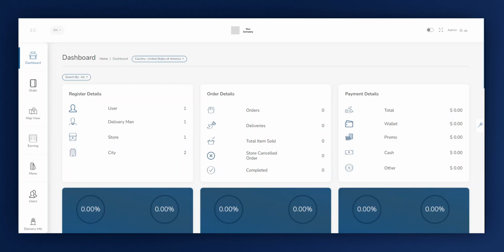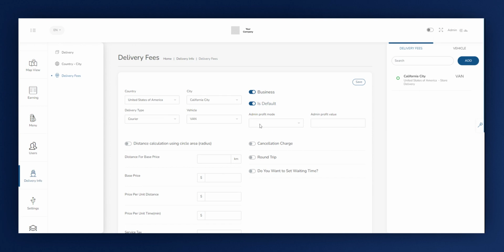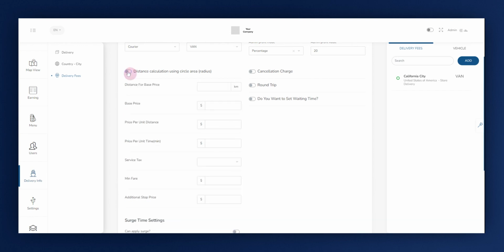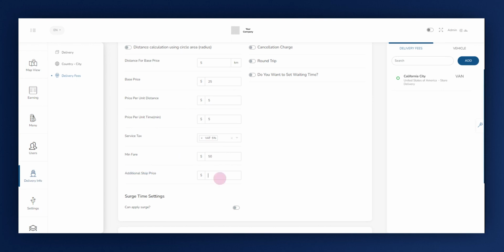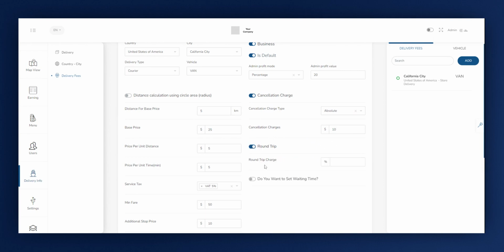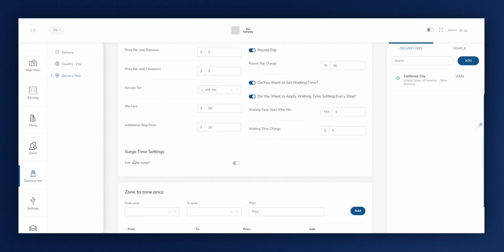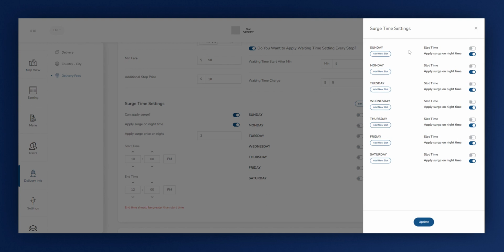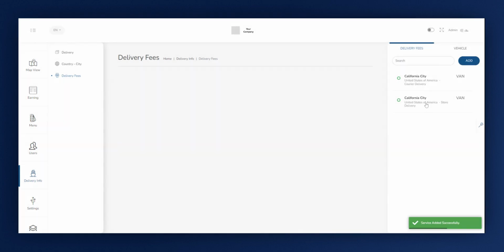Admin Panel - Delivery Info - Add Courier Fees